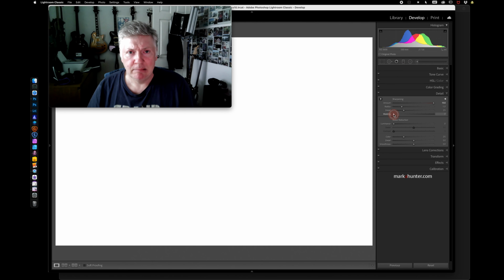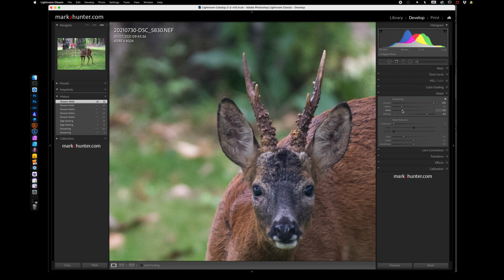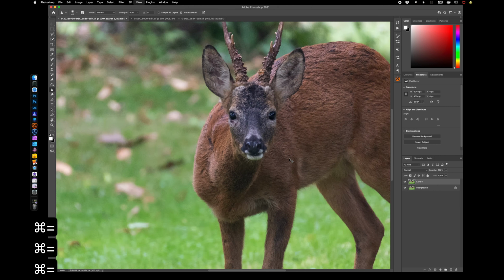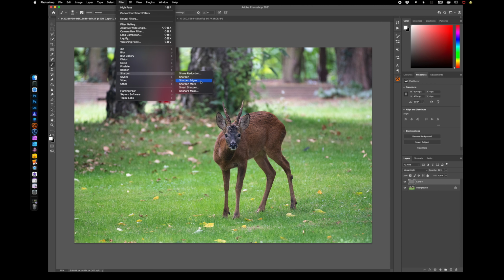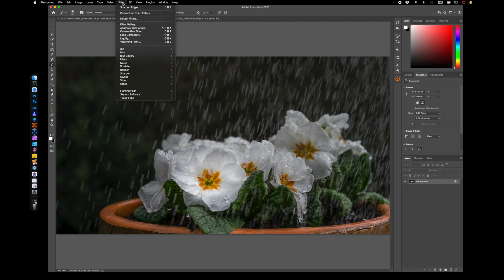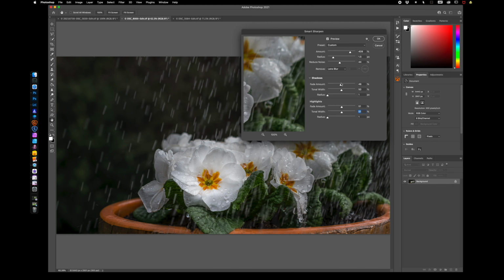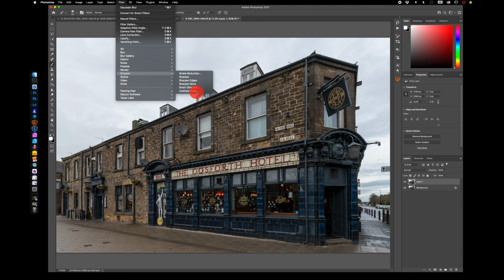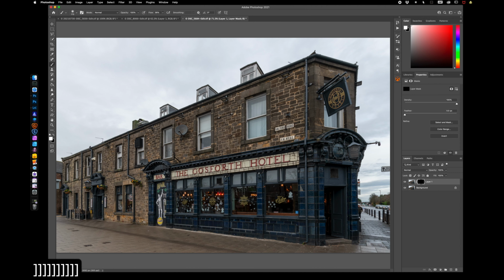Stay Sharp in Photoshop and Lightroom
There are many ways to apply sharpening in Photoshop and Lightroom, but what is the difference between Lightroom sharpen slider and Photoshop's Unsharp Mask and what is an Unsharp mask anyway ?

In this video I walk through each of these tools and show examples of how each work and which ones I prefer and why.

If you would like to follow along then feel free to download the images used in this tutorial here:

Stay Safe,
Mark